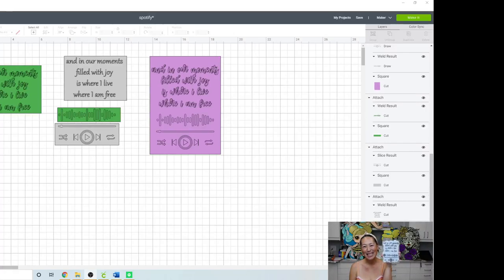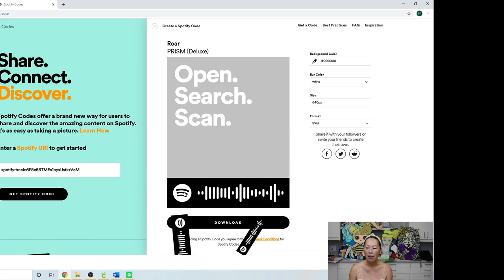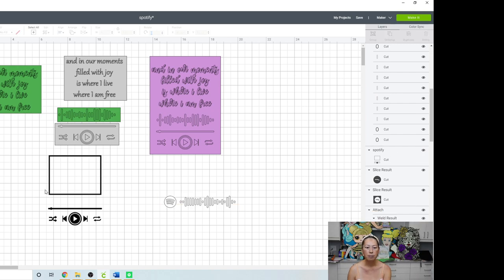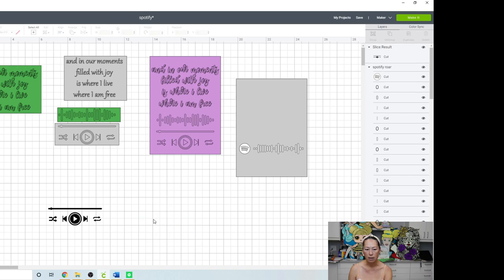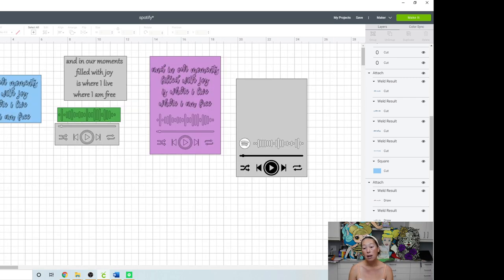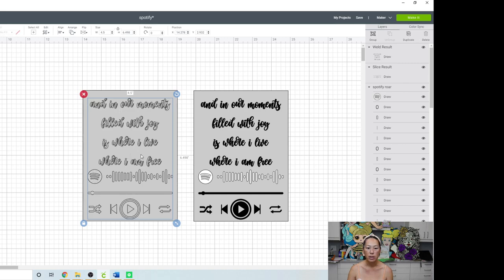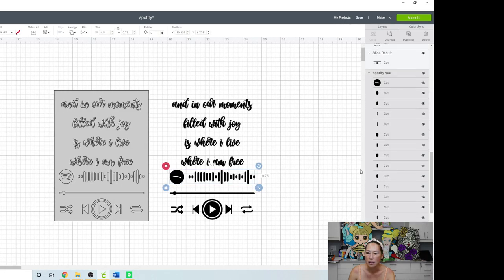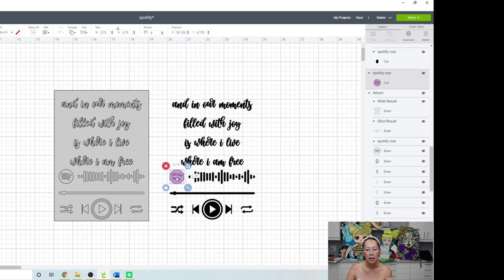DIY Spotify Acrylic Sign Using Cricut's Design Space Tutorial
Hello and welcome to a new video from The Useless Crafter! This time I will show you how to make the popular acrylic signs with the spotify QR code.